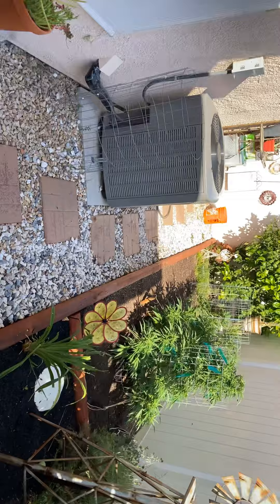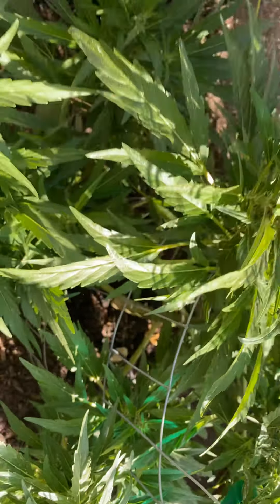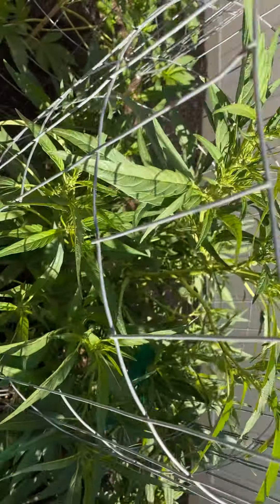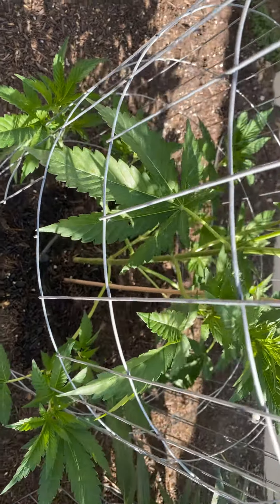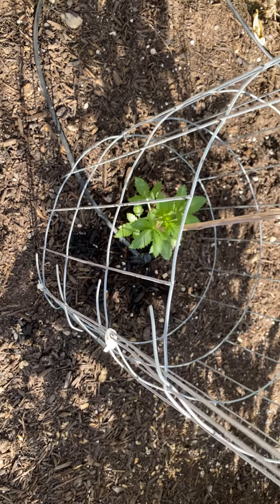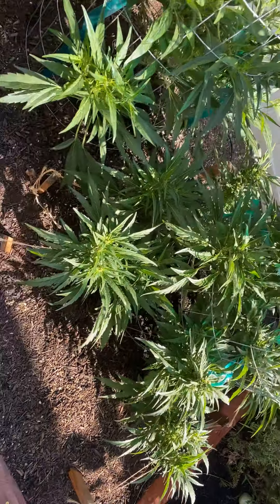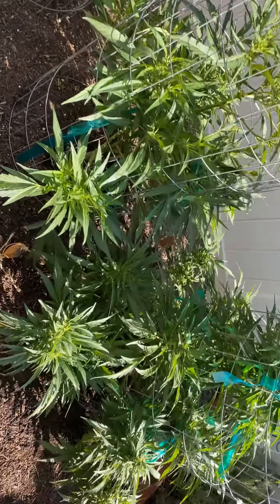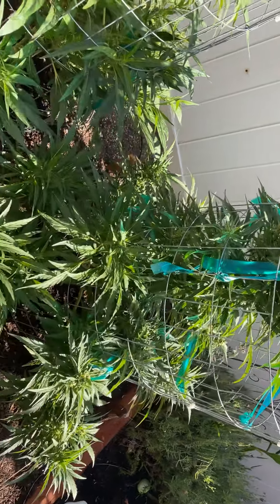SoCal Cannabis outdoor grow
Update on the progress made with total organic growing techniques including seed sprouted and compost teas, Capt Jacks organic pesticide, LST and lollipoping.